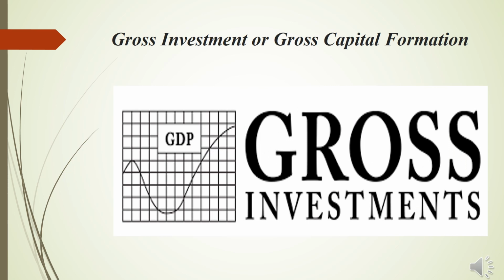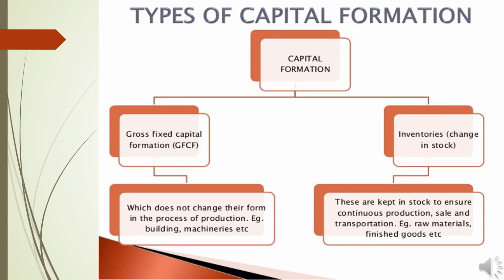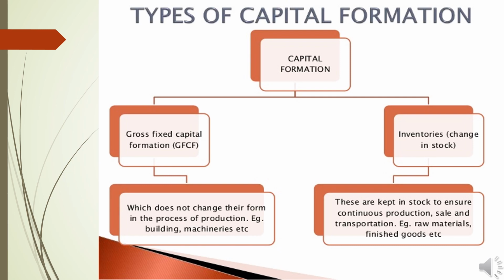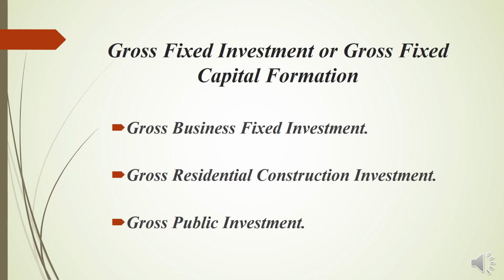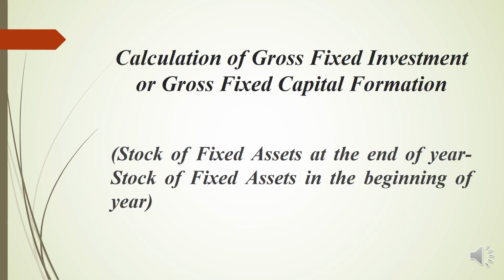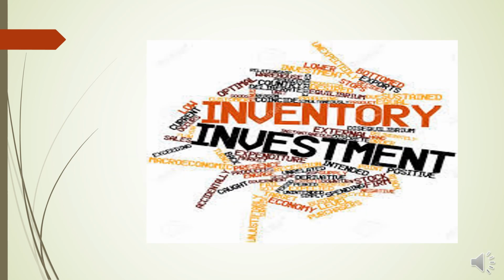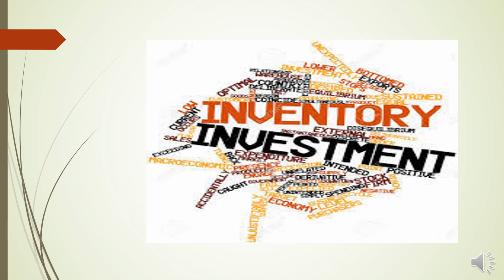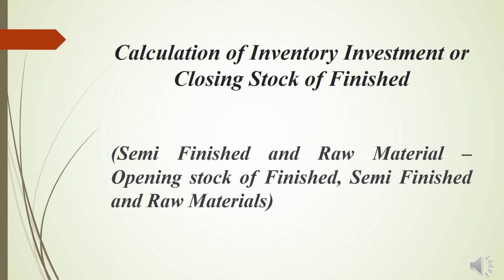APS Concept of Investment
This video related with Concept of Investment covers the topics Investment, Gross Investment, Net Investment and their type.